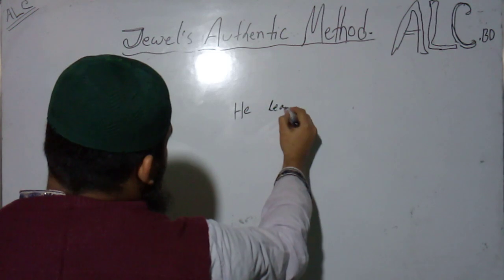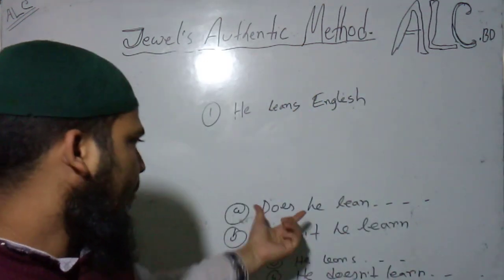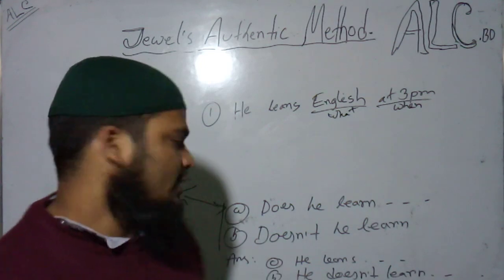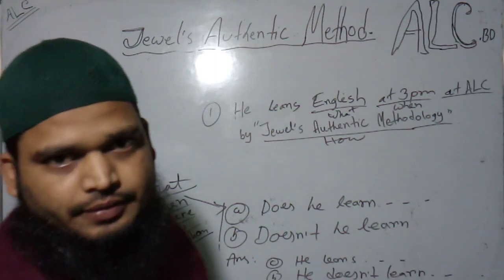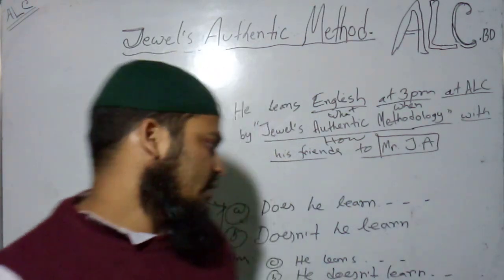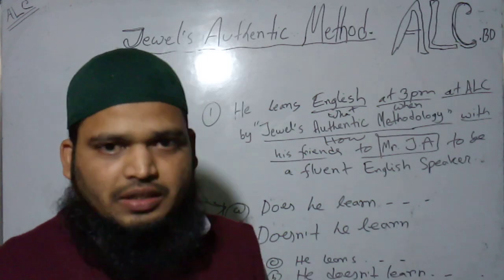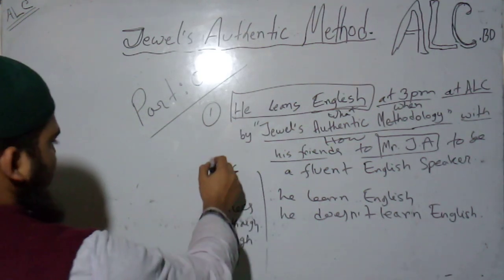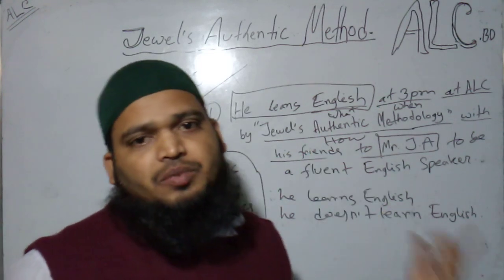Speaking Tense (1st sentence) by Jewel's Authentic Methodology.ALC.bd#UK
Who are you watching me from different countries like india,England,Canada, Saudi_Arab,Australia, Japan and
You are now in write place where you can improve your spoken English very easily and quickly by Jewel's Authentic Methodology.

Here you will find an exceptional method of Practicing Tenses in Practical way which is called Speaking Tense.

Best way of speaking English using tenses of English Grammar.

You can search it by JAM. It means J for Jewel's A for Authentic M for Methodology.